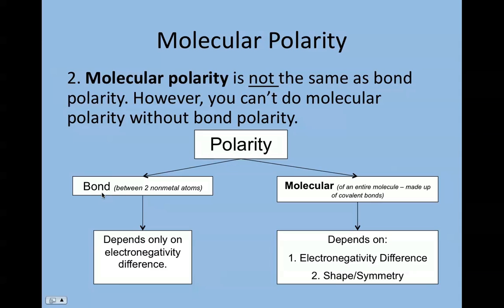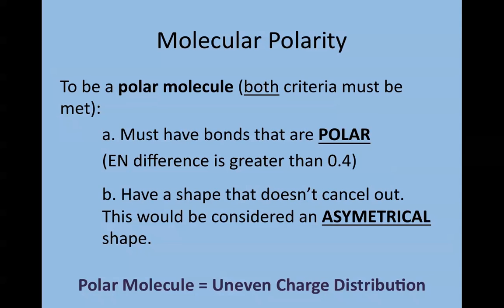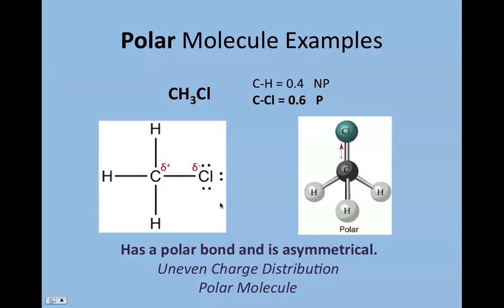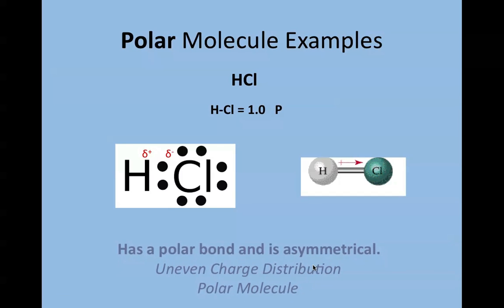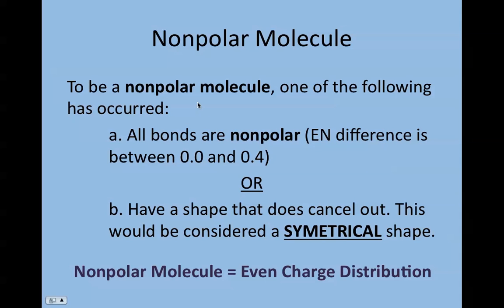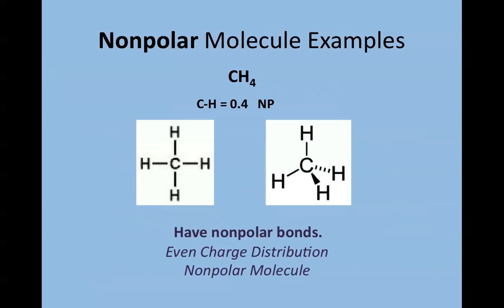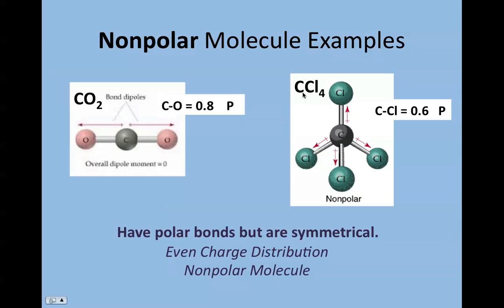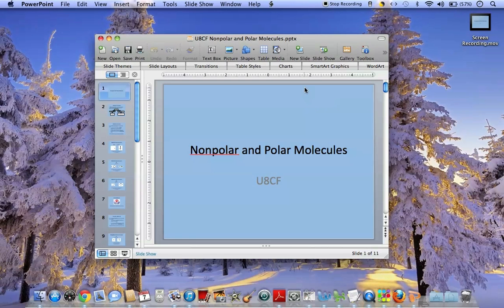U8CF Nonpolar and Polar Molecules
This video lesson outlines several examples of determining nonpolar and polar molecules.